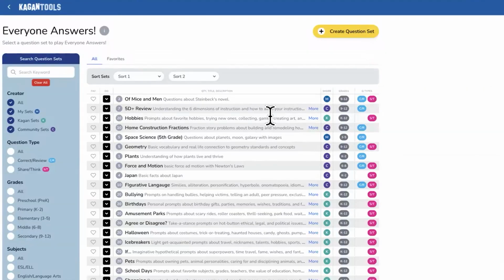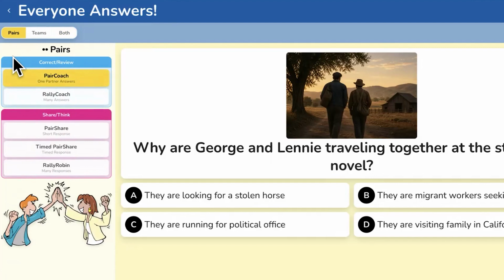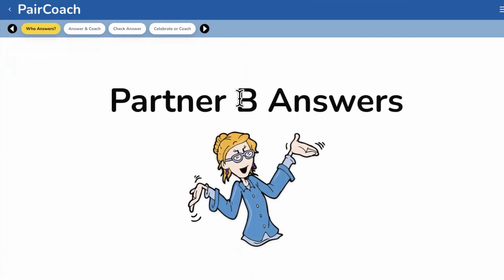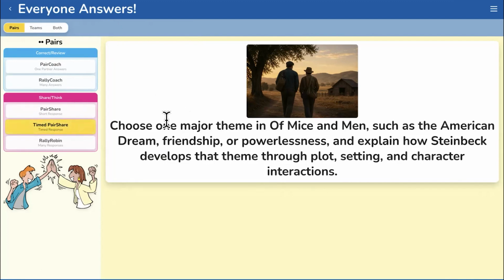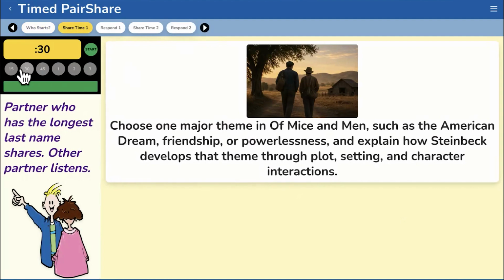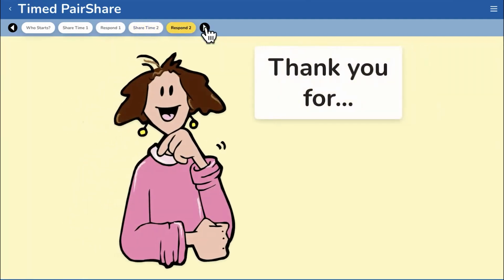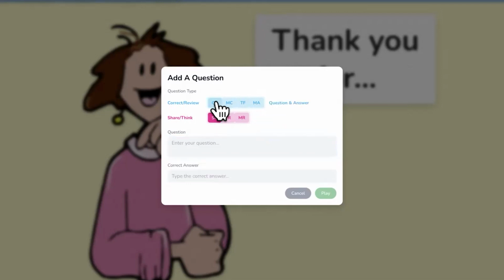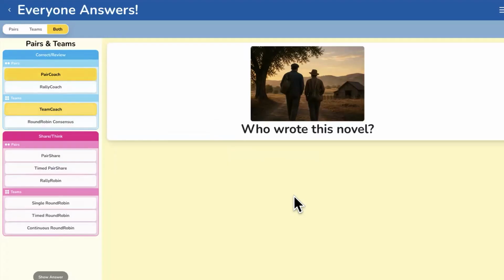KaganTools Tutorial: Everyone Answers!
Engage students with KaganTools!
Become a KaganTools pro with this series of tutorials.

Using Everyone Answers! to get all students engaged

 Highlights:
 • How to toggle to pair, team, and both pair and team structures
 • Correct/Review questions vs. Share/Think questions
 • Walk-through of PairCoach (sample structure for Correct/Review question)
 • Walk-through of Timed PairShare (sample structure for Share/Think question)
 • How to add questions on the fly